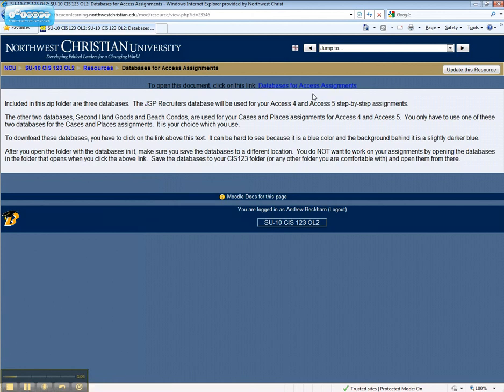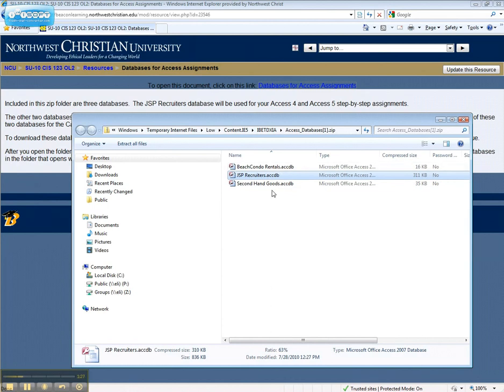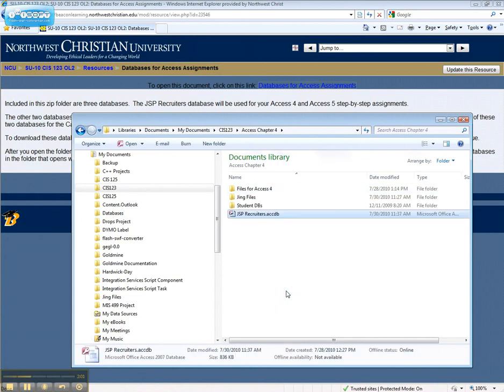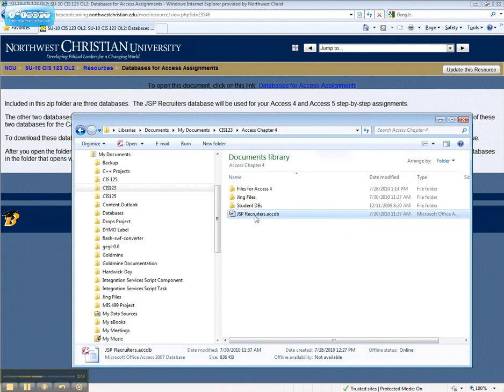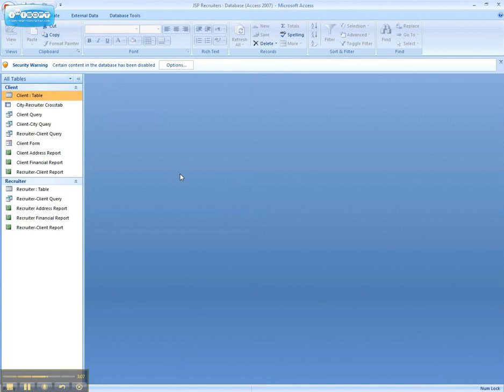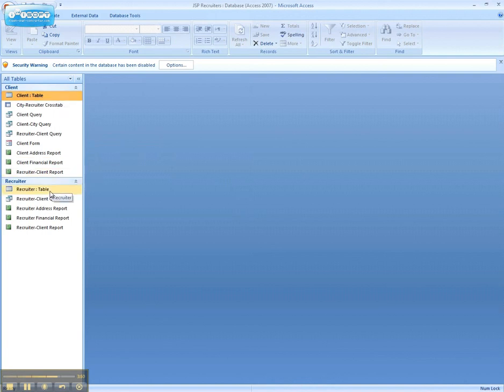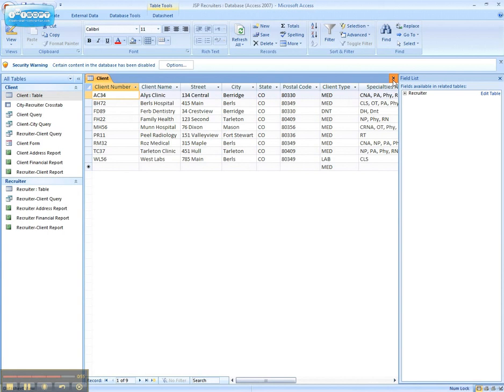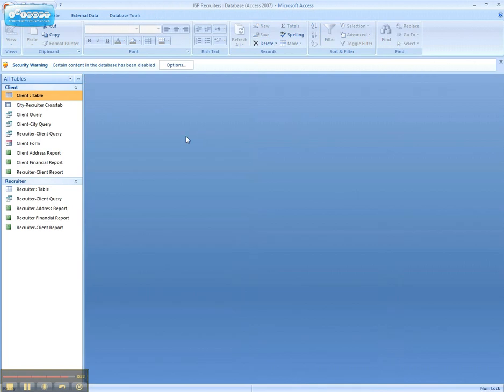AC233 Downloading the Database and Database Basics